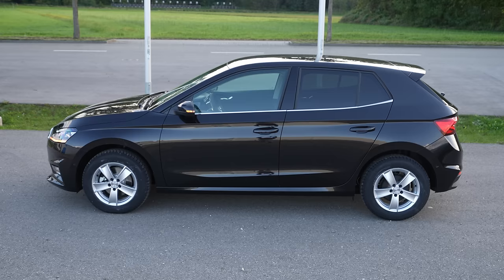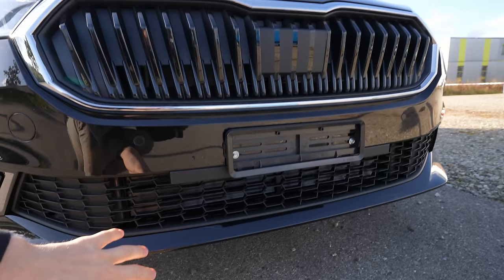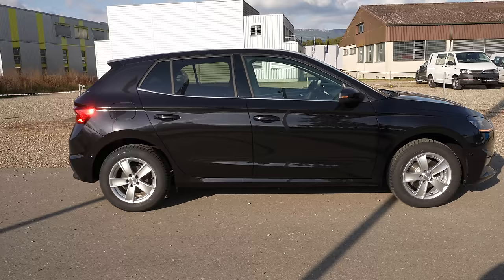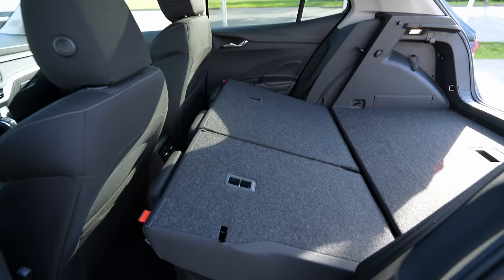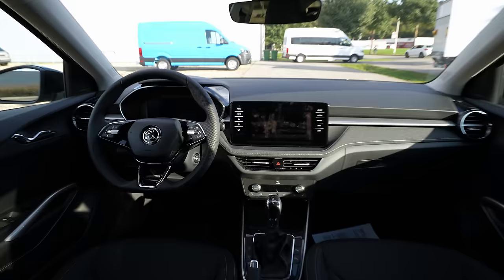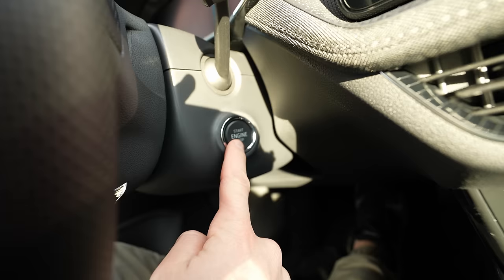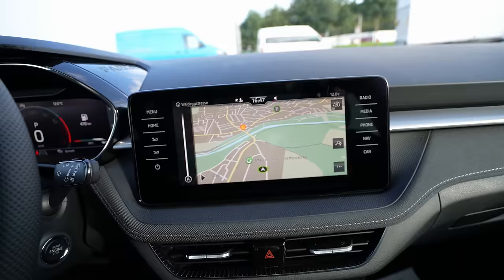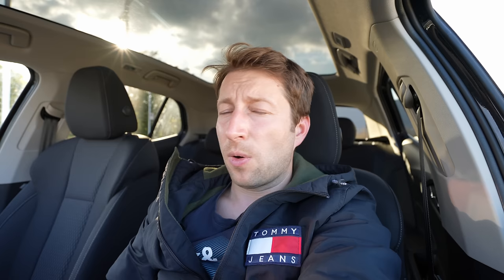New Skoda Fabia Style 2022 Review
Version "Style"
Color: Magic Black Pearl
Price: 34.900 $
1.0 TSI | 3 Cyl.Inline
110 HP | 200 NM
Front wheel drive
7-Speed Automatic DSG
Acceleration 0 - 100 km/h: 9.6 sec
Maximum speed: 205 km/h
Weight: 1339 kg
Consumption: 6.1 l/100 km
CO2 Emissions: 138 g/km
Trunk space : 380 l -1190 l
Fuel tank capacity: 40 l
Length: 4108 mm
Width: 1780 mm
Width including mirrors: 1954 mm
Height: 1459 mm
Wheelbase: 2564 mm
Turning circle: 10.4 m
Front suspension: Independent type McPherson
Rear suspension: Threaded twist beam

This is the first ŠKODA FABIA to be based on Volkswagen Group’s modular MQB-A0 platform and it outperforms its predecessors in every aspect but with virtually no change in weight. It is 111 mm longer, now measuring 4,108 mm, also making it the first FABIA to exceed the four-metre mark. At 2,564 mm, its wheelbase has gained 94 mm, while the width of the fourth generation has increased by 48 mm to 1,780 mm. The greater exterior dimensions result in even more passenger space. ŠKODA has also increased the FABIA’s boot capacity by 50 l (to 380 l) – the predecessor’s was already the largest in the segment. With the rear seats folded down, the capacity rises to 1,190 l.

Copper-coloured and grey contrasting stitching, as well as decorative features, bring new colour accents to the FABIA’s interior. The new LED ambient lighting (standard in Style) allows the driver to illuminate the decorative trim on the dashboard in white or red. The centre console and front door handles can also be lit up; furthermore, the ambient lighting includes LED reading lights in the front and rear.

The FABIA’s aerodynamics have predominantly been developed using what is known as CFD (Computational Fluid Dynamics) simulations. During the development phase of approximately three and a half years, the ŠKODA engineers computed more than 3,000 of these simulations. ŠKODA has set a new record in the small car segment by reducing the drag coefficient (cd) to 0.28 – the previous generation was 0.32.

ŠKODA has installed cooling shutters in the front bumper’s lower air inlet – the first time this technology has been used in this vehicle segment. To improve aerodynamics, actively adjustable slats automatically close when there is little need for cooling. This results in fuel savings of up to 0.2 l per 100 km when travelling at a constant speed of 120 km/h, which means that the new FABIA emits up to five grams less CO2 for every kilometre driven with the shutters closed. To allow for a high level of cooling or to accommodate short stops, the system opens the shutters so the maximum amount of air can flow in. To further reduce drag, a larger roof spoiler and side finlets optimise the airflow at the rear. At the front, the air is guided through vents in the bumper, known as Air Curtains, in a particularly aerodynamic manner close to the side of the body and the wheels. Twelve panels now cover a larger part of the underbody instead of three, especially in the areas that are crucial for aerodynamics, such as the engine bay and the axles.

The housings of the electrically adjustable and heated wing mirrors, which for the first time in the FABIA dim automatically on the driver’s side and fold electrically as an option, are smaller than in the predecessor. This improves the car’s aerodynamics, as do the Proxima and Procyon alloy wheels, which also make their FABIA debut and feature special, aerodynamically optimised plastic trims. The wheel options include 14-inch and 15-inch steel wheels, as well as nine different alloys ranging from 15 to 18 inches.

The FABIA can now be ordered with some comfort features that were previously reserved for higher-tier vehicles. These include a heated windscreen for an unobstructed view and increased safety in winter, and a heated leather steering wheel designed in the latest ŠKODA styling with two spokes. A three-spoke sports steering wheel is another extra, with optional shift paddles for the DSG.